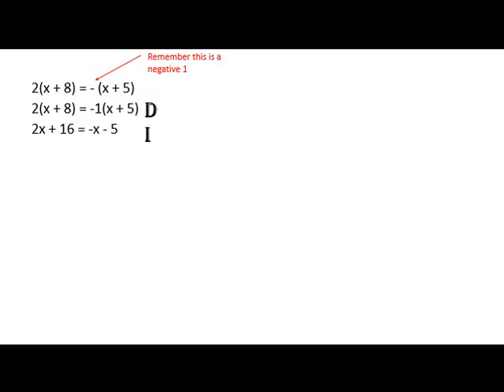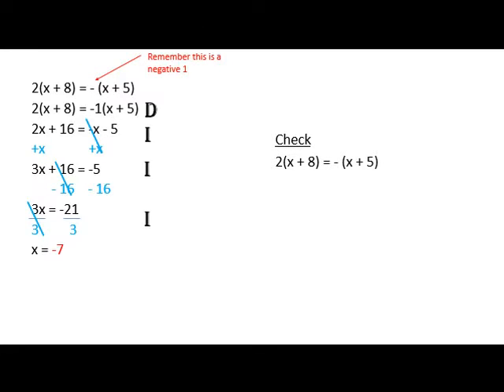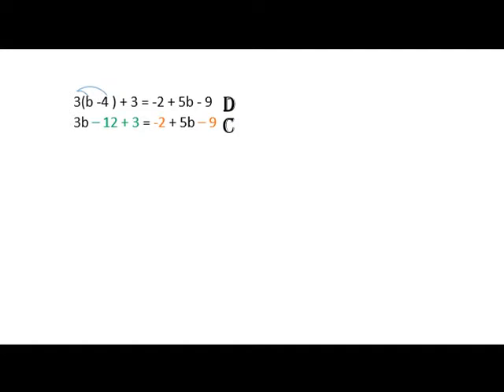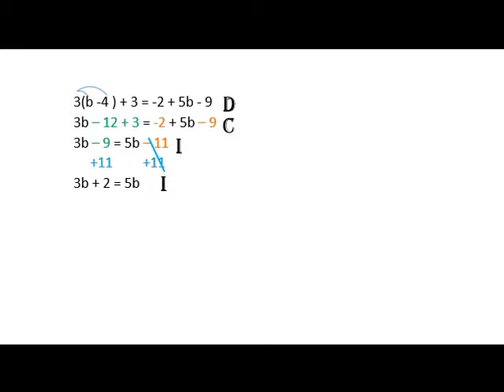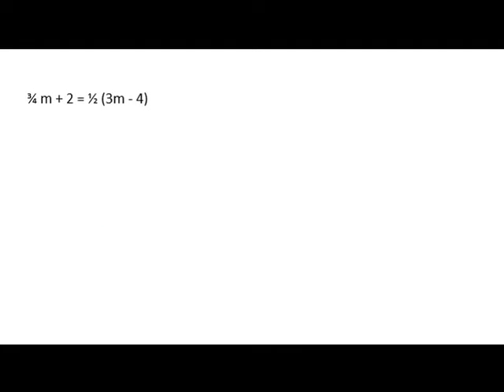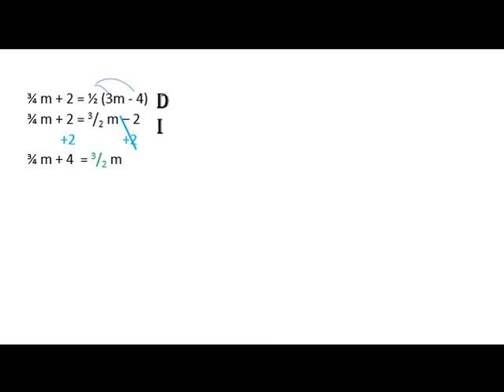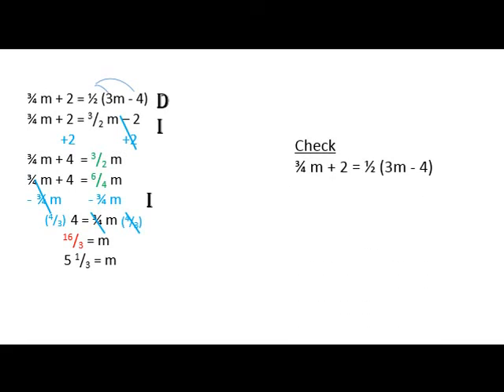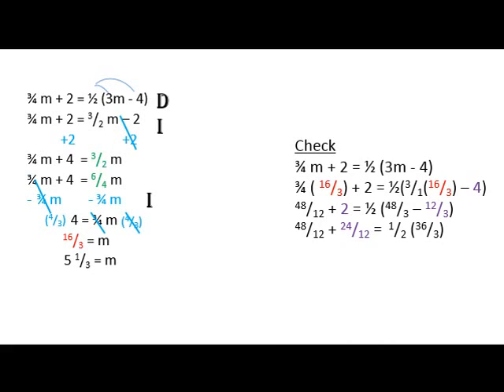FF3 Solving multi step equations